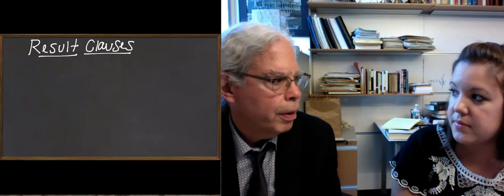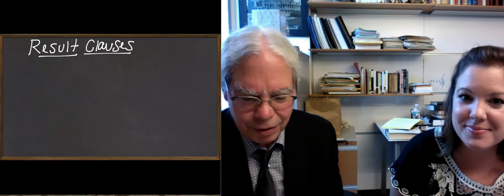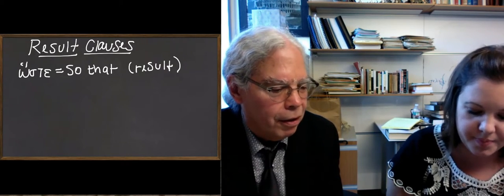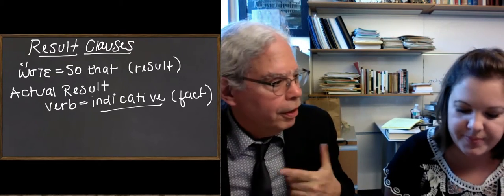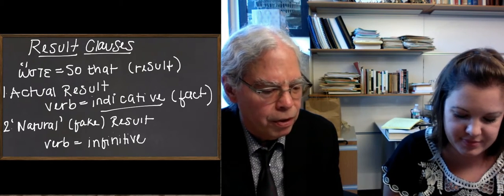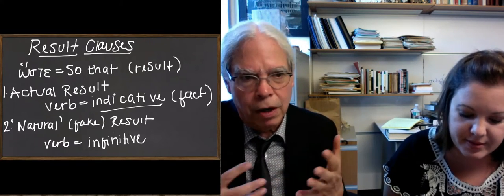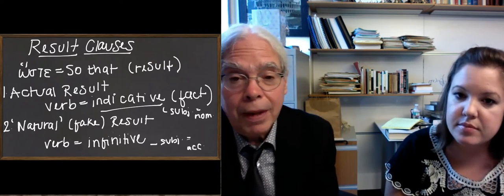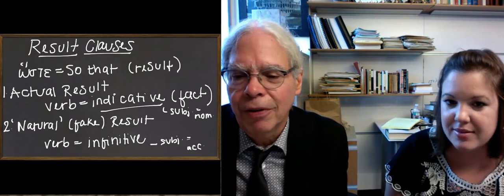Learn Ancient Greek: 60_Unit 10 Natural and Actual Results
After several sub-units about noun and verb forms, the textbook finally introduces a new chunk of syntax. "Result clauses" describe a feeling or action that is a consequence of being in a certain state. Professor Muellner introduces these clauses and how to construct them. Follow along on pages 269-270 in the Hansen & Quinn textbook!